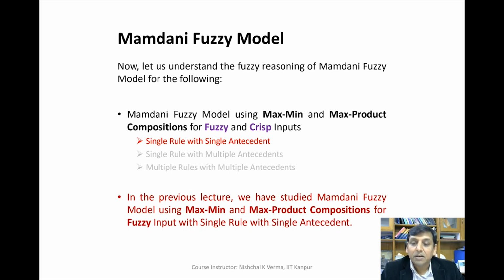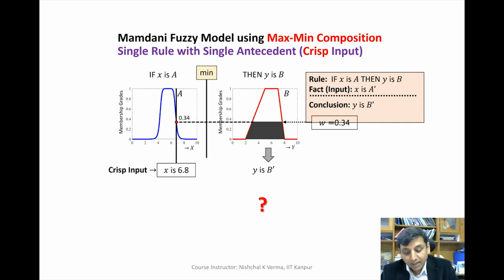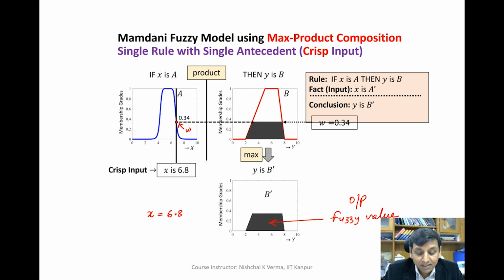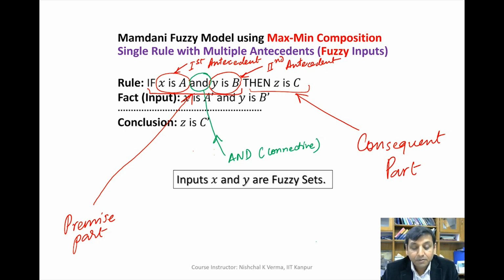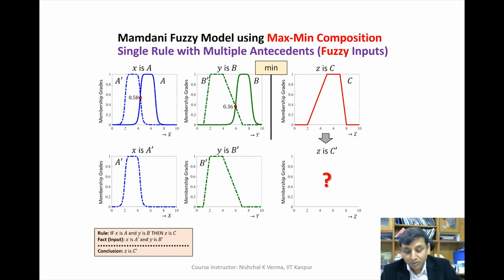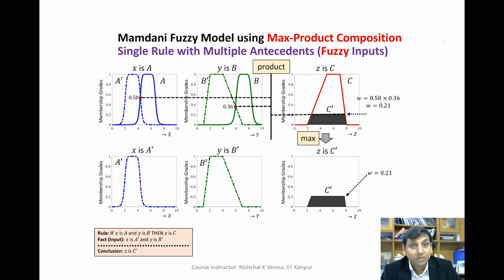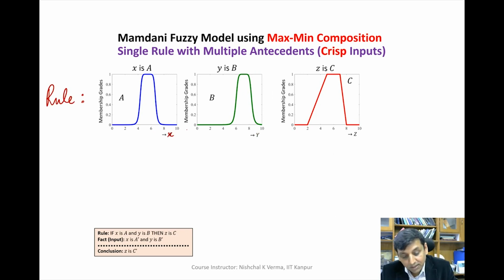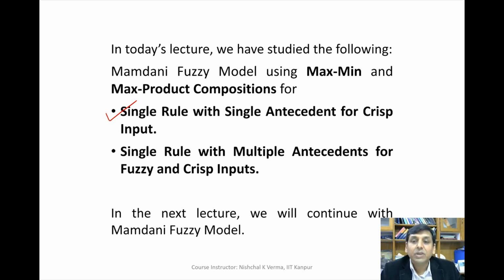Mamdani Fuzzy Model (Part II)